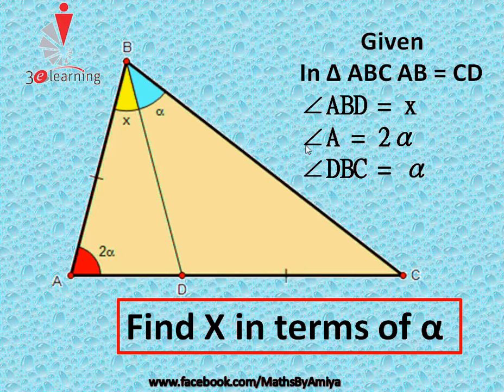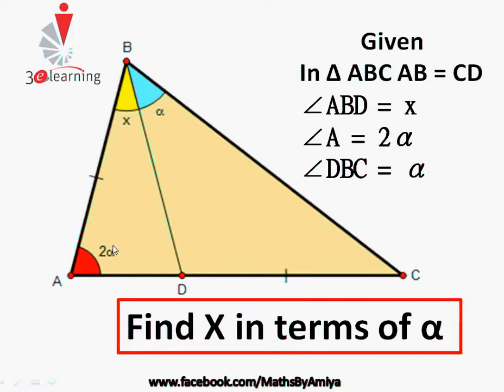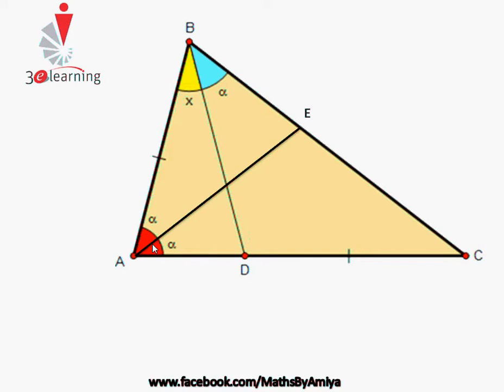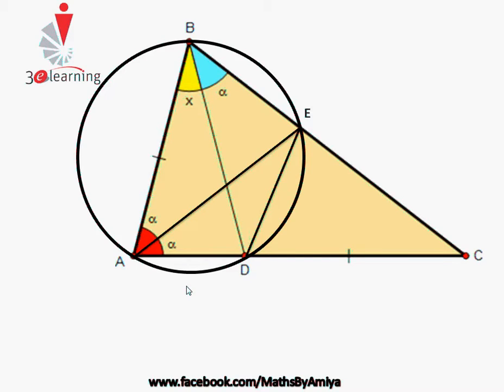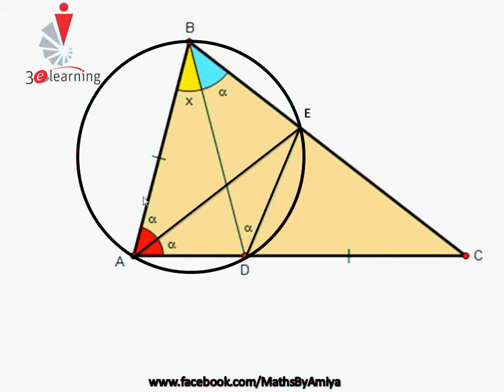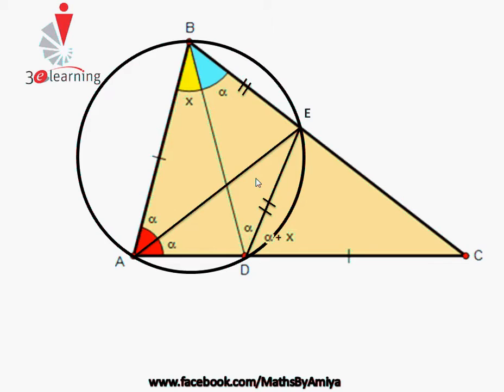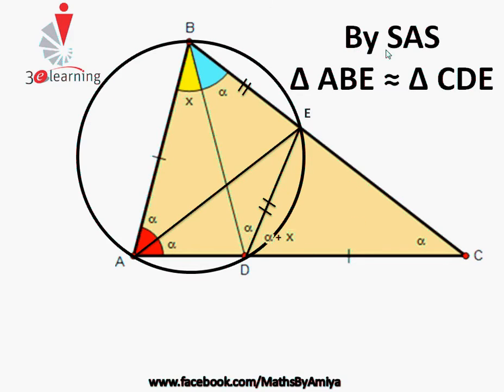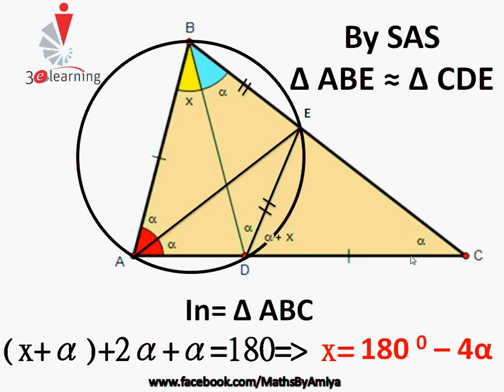Geometry for CAT 2024 : Session 27 : Important Question on Cyclic Quadrilateral & Similarity